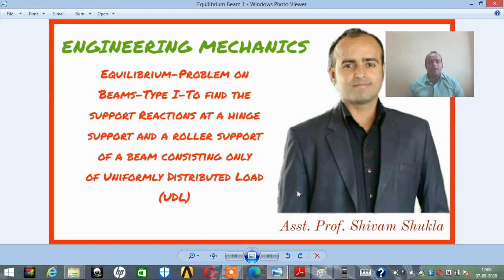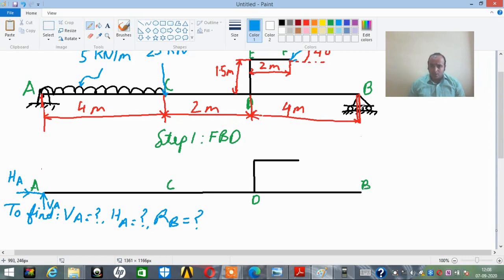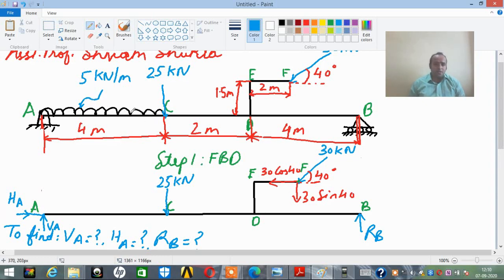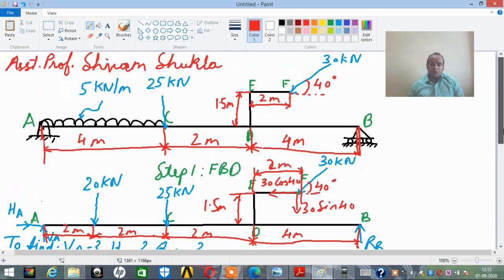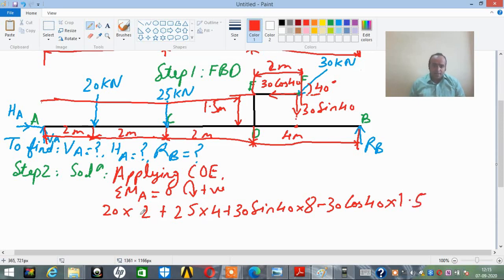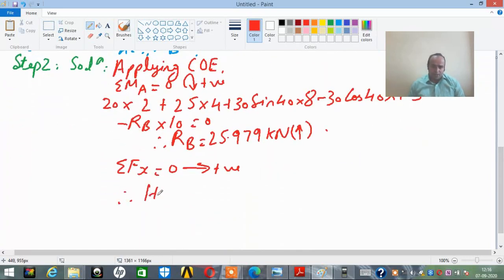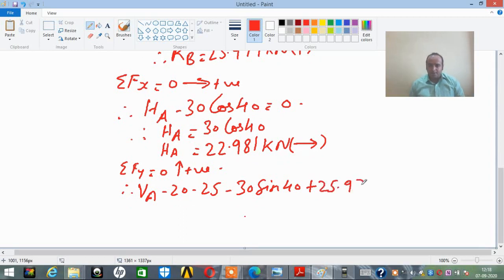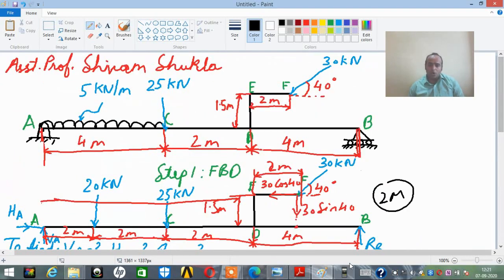Engineering Mechanics- Equilibrium- Problem on Beams- Type I Problem by Shivam Shukla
Type I Problem- To find the Support reactions of a beam consisting only of Uniformly distributed Load